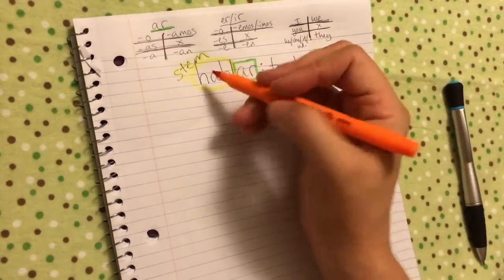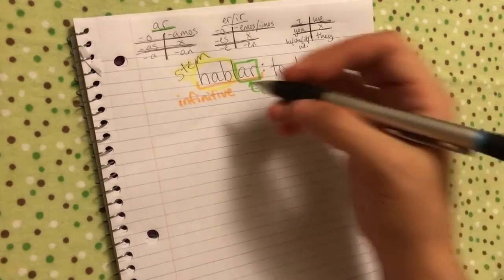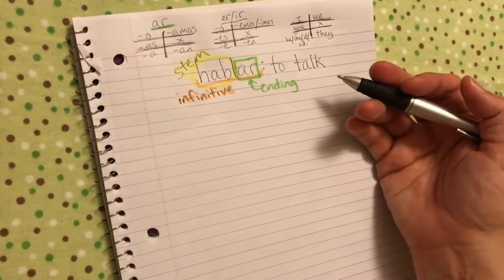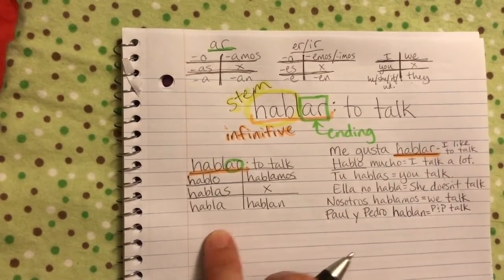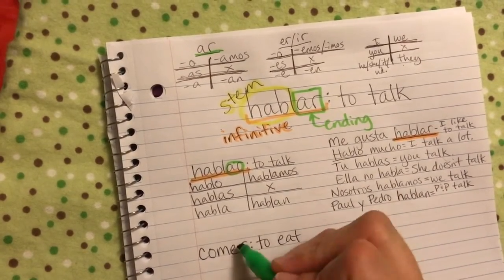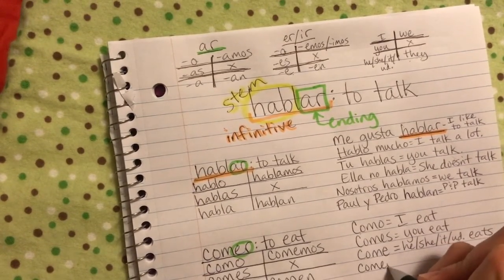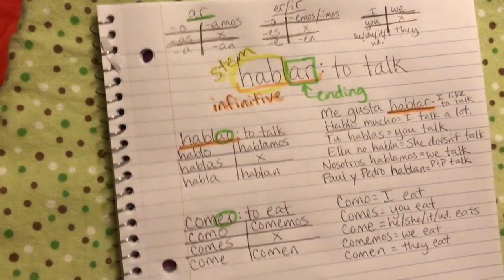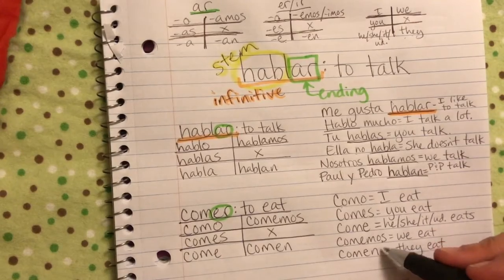3.1 Conjugating Verbs in the Present Tense